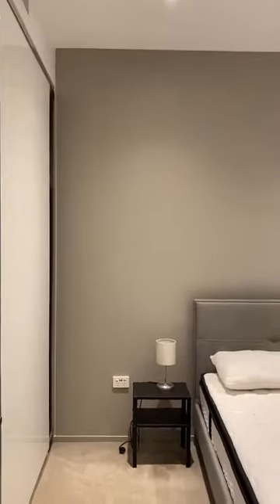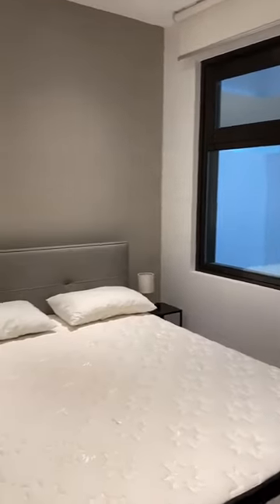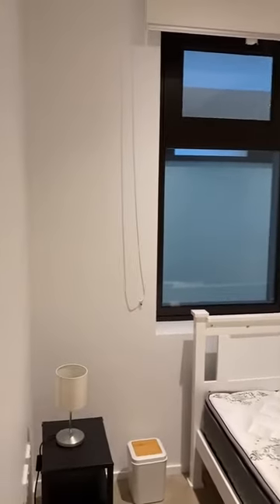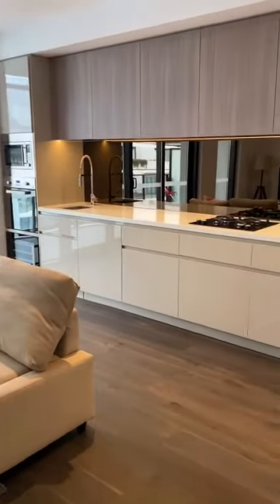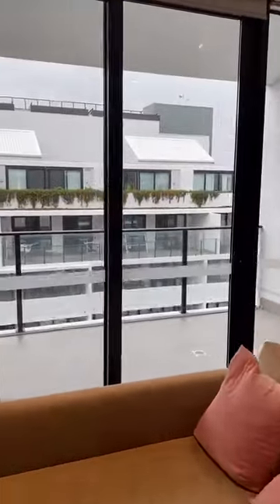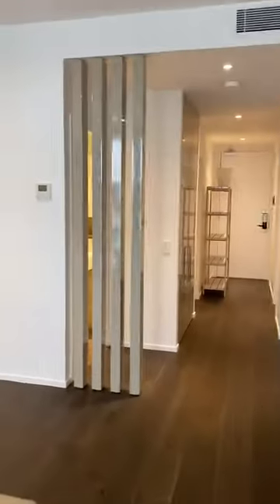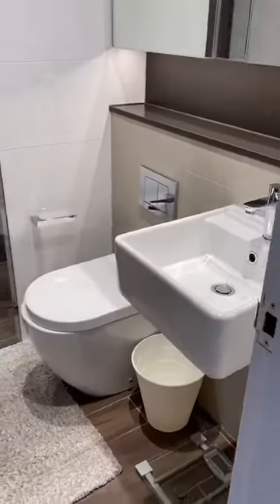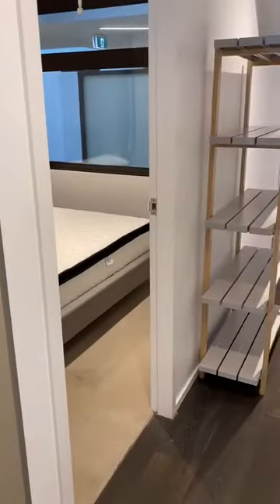For Lease: property address: 1002/6 Galloway Street, Mascot NSW 2020